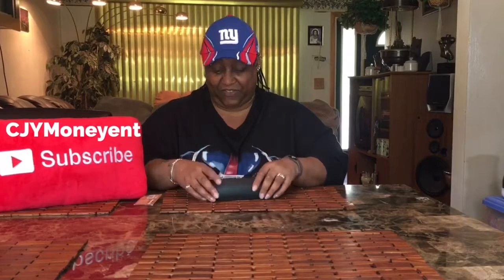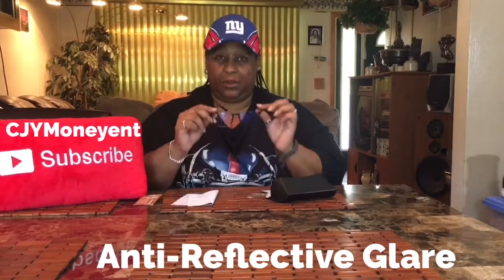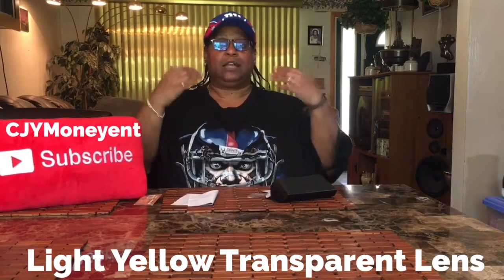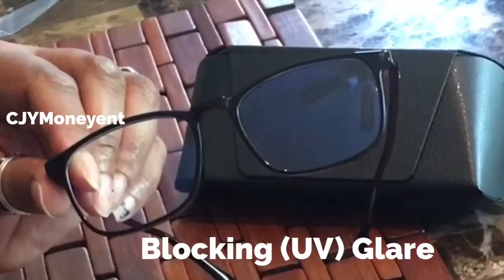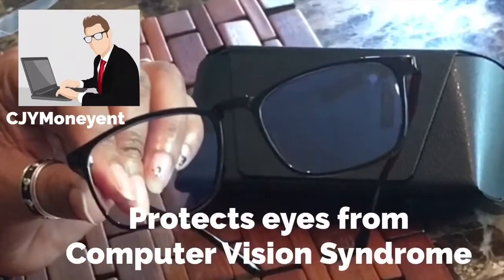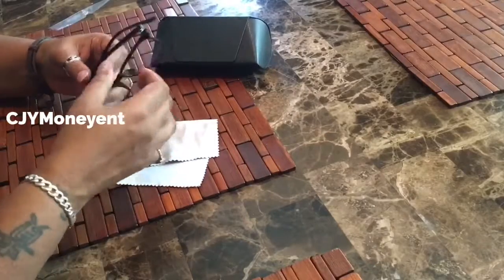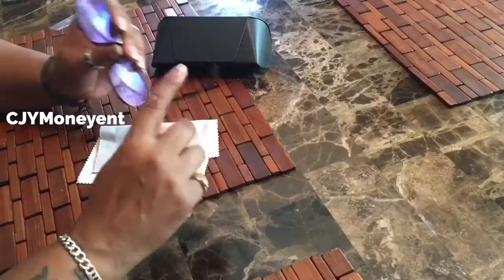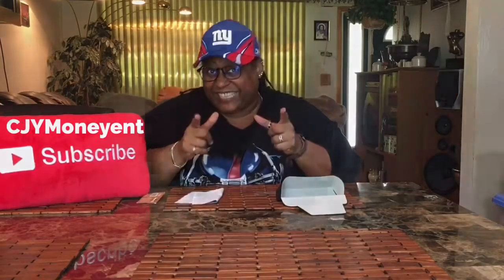Oiamik Blue Light Blocking Glasses (Tech Tuesday)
This is a review video of the Oiamik Blue Light Blocking Glasses Light Blocking Glasses. This video will give details of the effectiveness, of the Blue-light Filter Gaming Glasses.
SHOPPING 🛒⤵️
Blue Light Blocking Glasses for Women Oiamik,
Anti-Reflective/Glare/Electromagnetic Ray/Blue Light for the people long periods of web surfing, gaming and working, so that the glasses can protect the eyes from Computer vision syndrome, Poor sleep and Macular Degeneration

Prescription eyewear. For Men, Women, Children, Sunglasses, Bifocals, Tinted, Blue Light Blocking & Scratch Resistant, Glare Resistant, Transitions. ONLY NEED an valid prescription😎

SOCIAL MEDIA ⤵️

8500mAh Portable Charger Case Rechargeable External Charging Case Protective Battery Power Bank for Apple iPhone 6s Plus/6 Plus